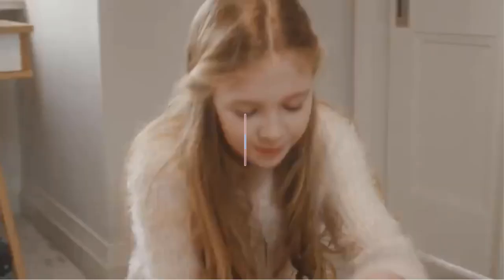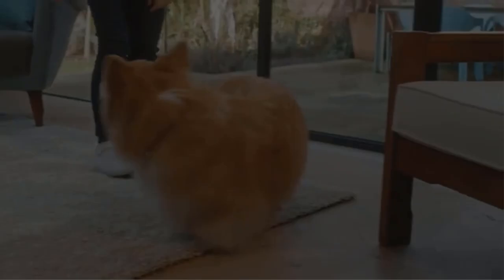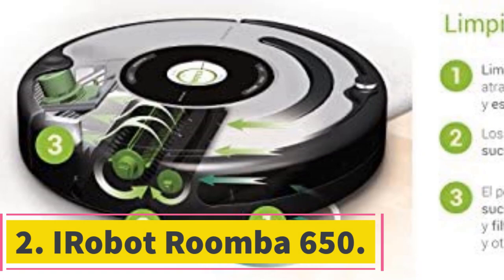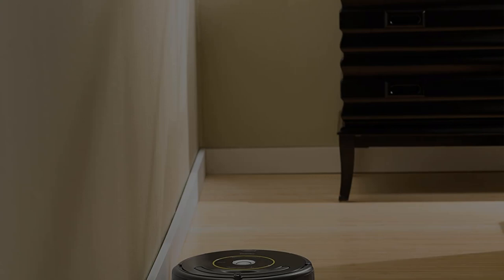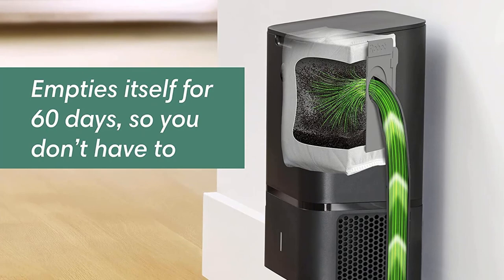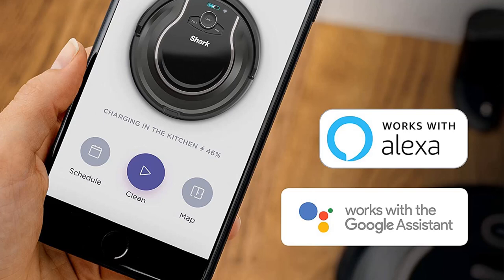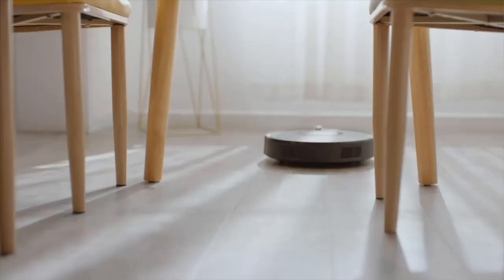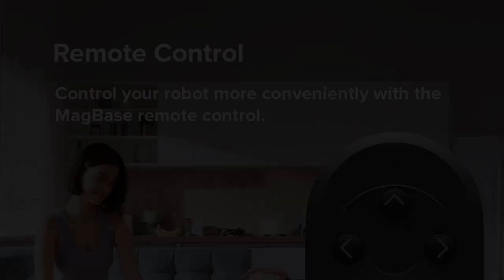✅Best Robot Vacuums For Pet Hair In 2023-Top 5 Best Robot Vacuum For Pet Hair You Must Buy 2023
1. ILife V3S Pro Robotic Vacuum.

2. IRobot Roomba 650.

3. IRobot Roomba I7.

4. Shark Ion R75 Robot Vacuum.

5. Roborock S5 Robot Vacuum.

Robot vacuums have become increasingly popular in recent years, and they can be particularly useful for pet owners who want to keep their homes clean without having to do all the work themselves. Many robot vacuums are designed specifically to handle pet hair, making them a great choice for pet owners.

Do robot vacuums work well with pet hair?
Which robot is best for dog hair?
What brand of vacuum is best for pet hair?
Which robotic vacuum is best?
What is the number 1 robot vacuum?
What are the disadvantages of robot vacuum cleaner?
Can you use robot vacuum everyday?
What is the lifespan of a robot vacuum?
Is vacuum robot worth it?
Do robot vacuums use a lot of electricity?
What to look for when buying a robot vacuum?
Can robot replace normal vacuum?

Others Video
Best Activity Trackers For Dogs-Top Gps Dog Tracker

      owners.